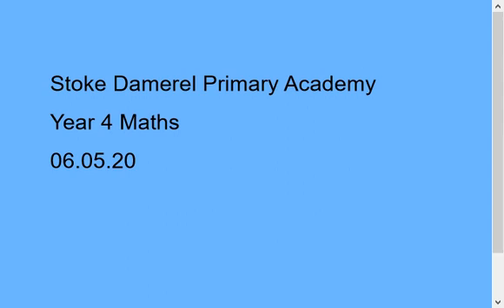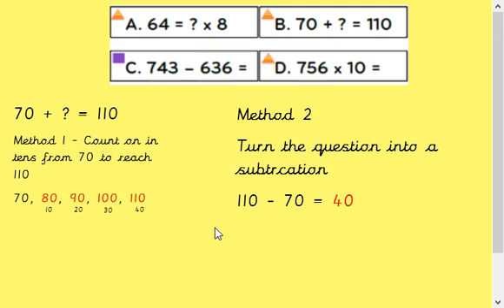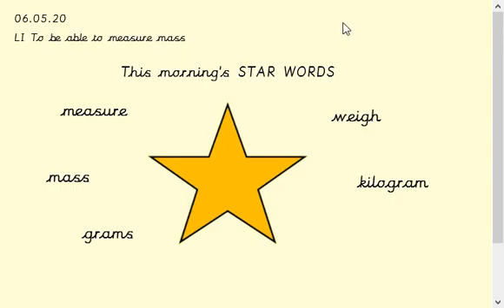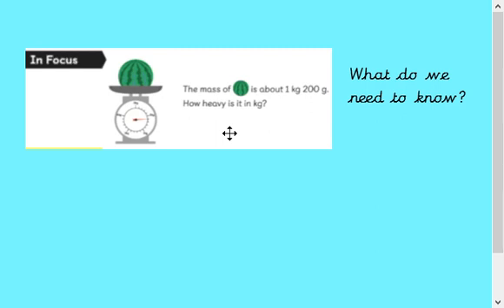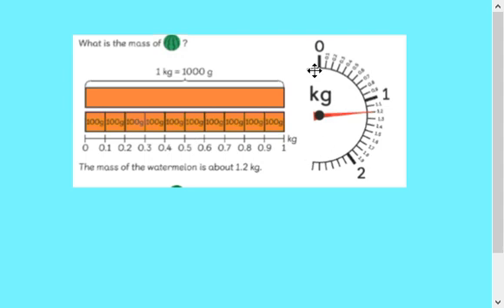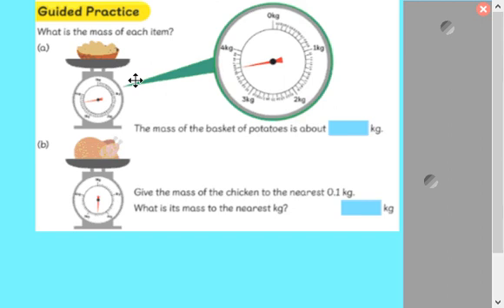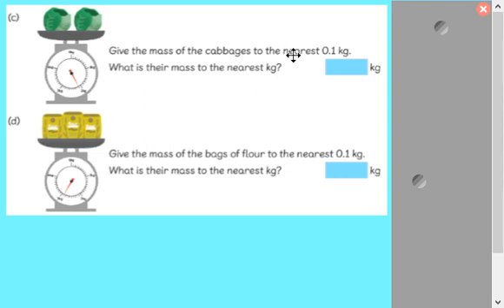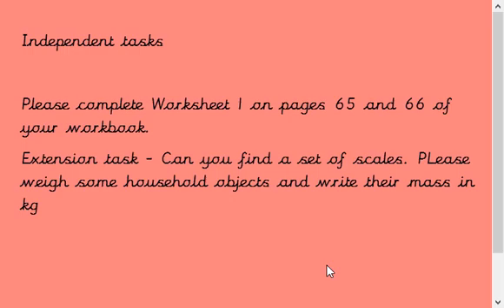Year 4 Maths 06 05 20